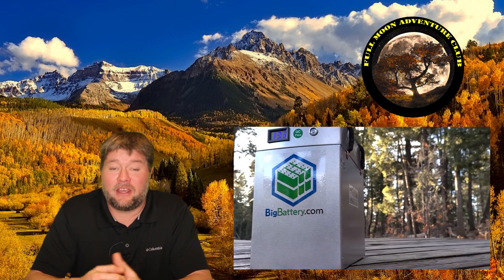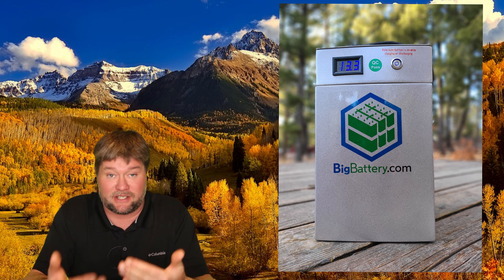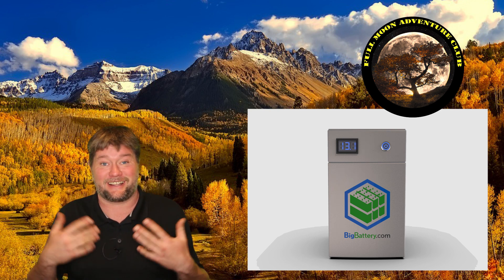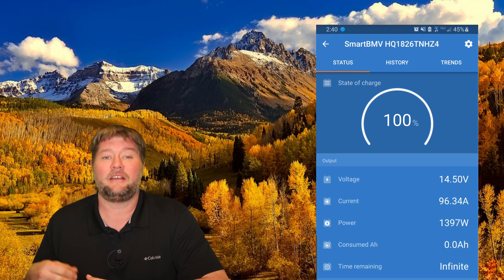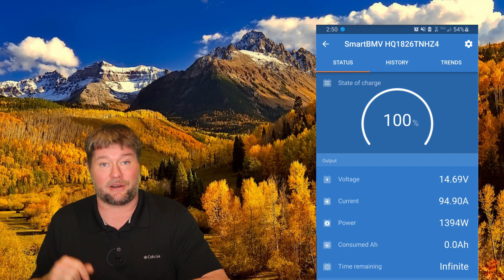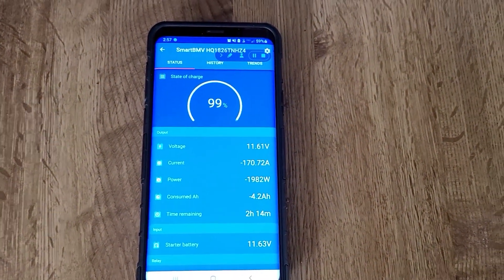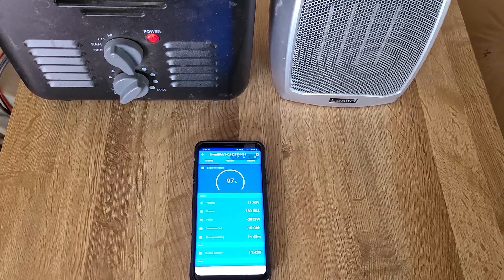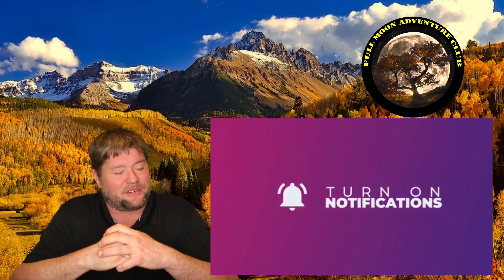More power Less Money LifePO4 lithium battery? Bigbattery.com Owl Battery Review and Test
Almost double the power for the same price? How is this even possible you may ask. Well, lets find out if these LiFEPo4 hold up to testing.